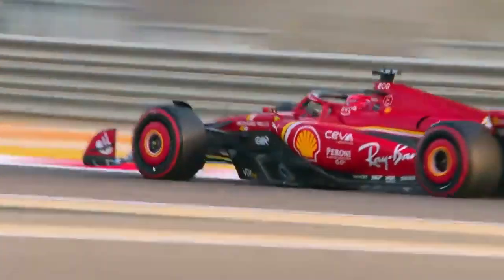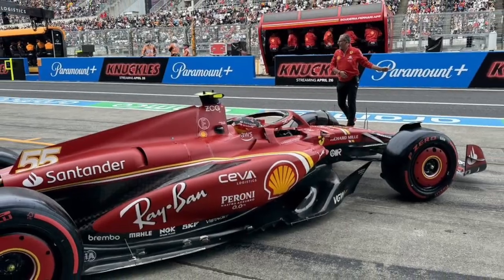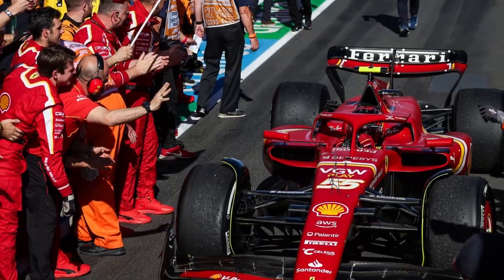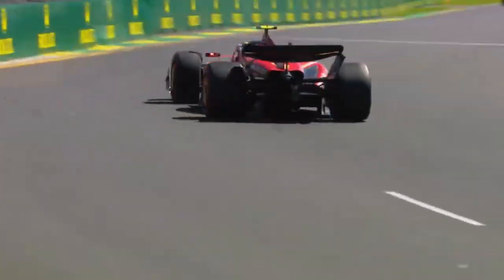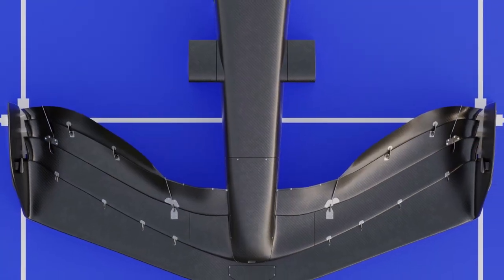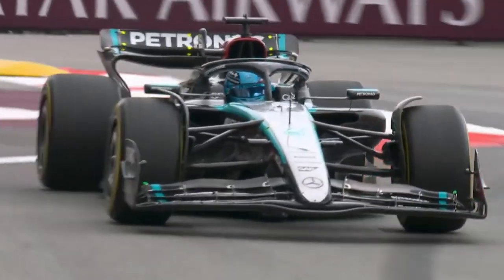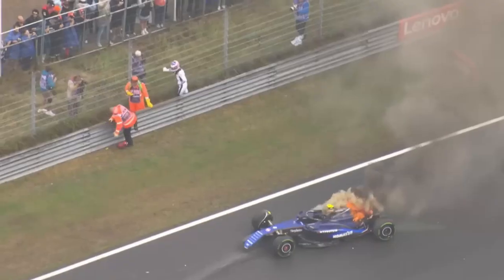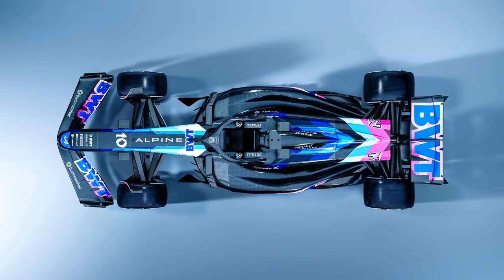FERRARI SET TO INTRODUCE MONZA UPGRADES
FERRARI LOOKING TO FIGHT BACK FOR THE CONSTRUCTOR'S CHAMPIONSHIP WITH UPGRADES.